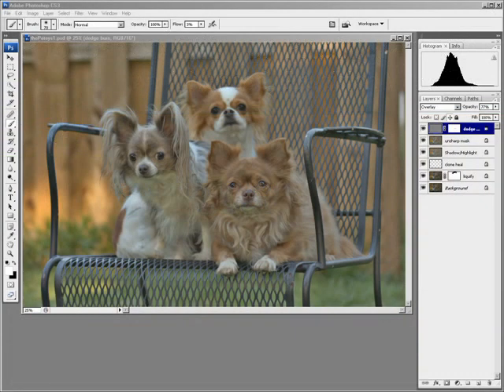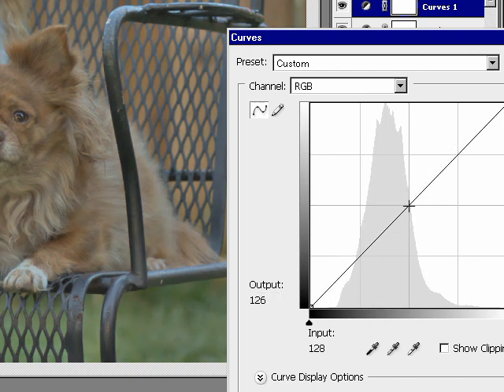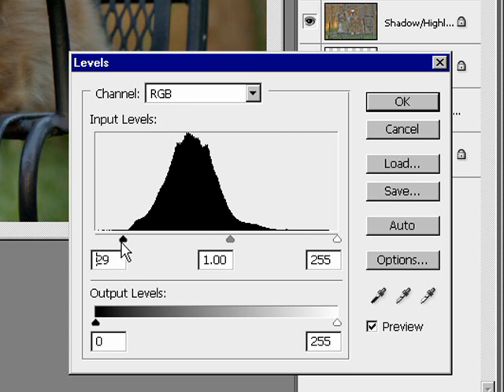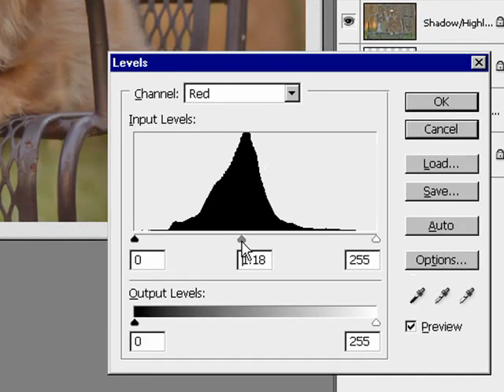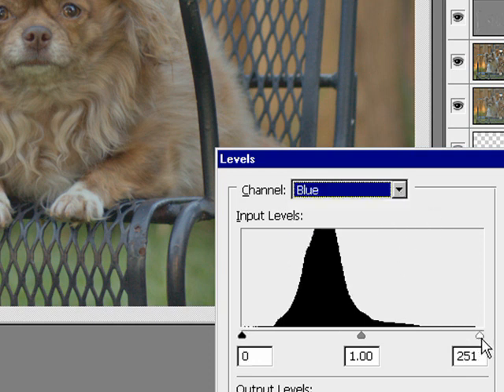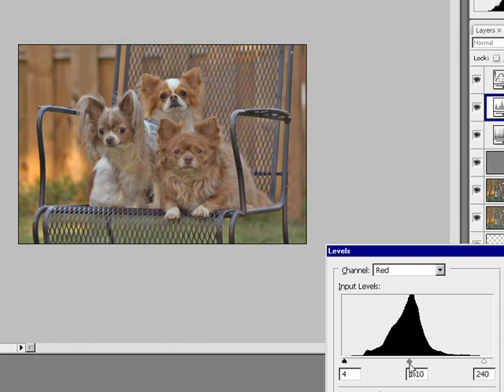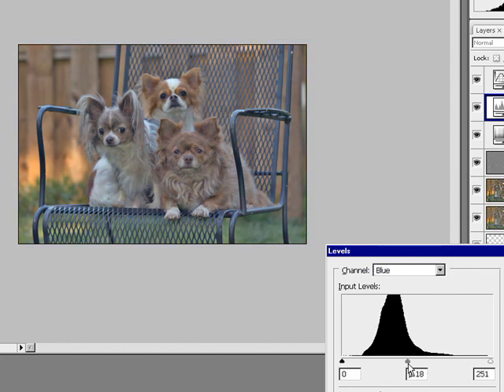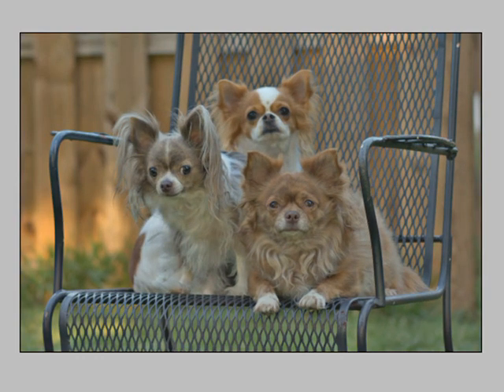(10 of 17) Photoshop CS3 Workflow for Photographers